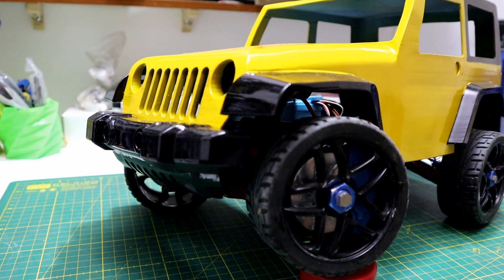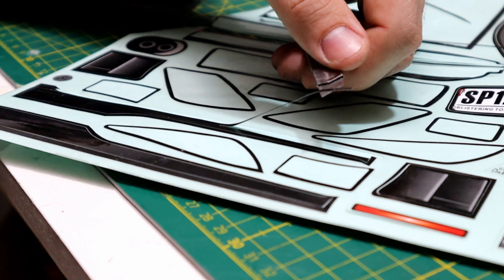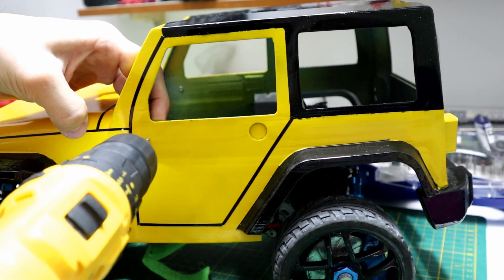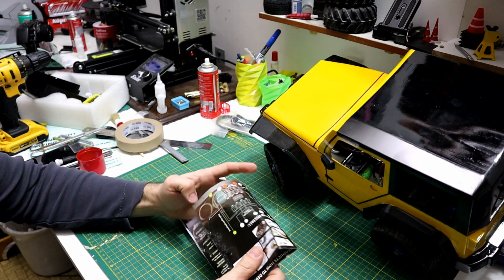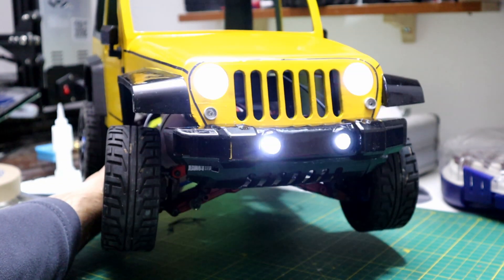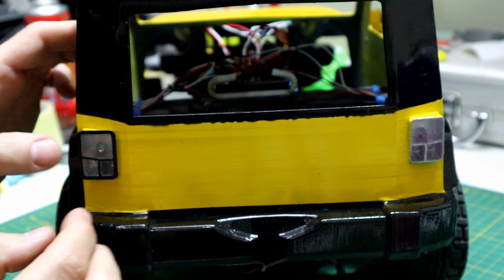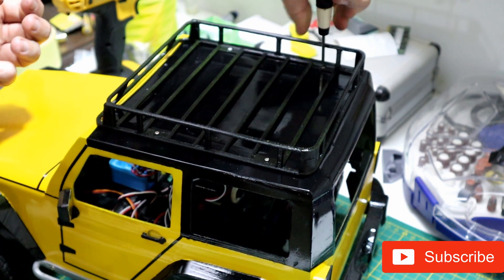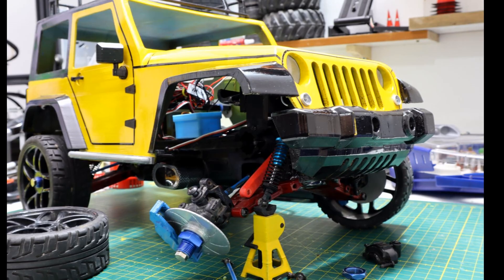3D Printing 1:10 scale Jeep Wrangler PART 2/ working on details \HOBBY WHEELS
In part 1 i designed a jeep wrangler on sketch up and 3d printed using my creality ender 3 with 0.12mm layer hight and in this video part 2 I worked on body details, light kit, side mirrors, body lines...

Light kit
3 channel remote control and resiver
Creality Ender 3 3D Printer